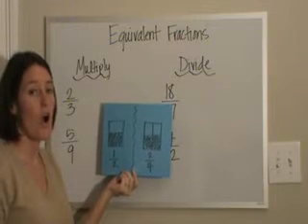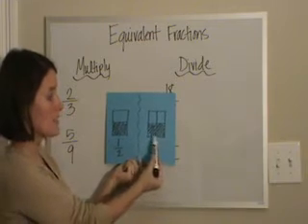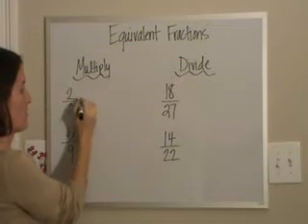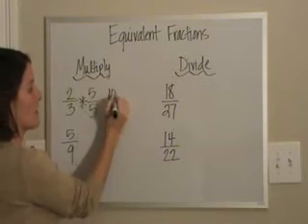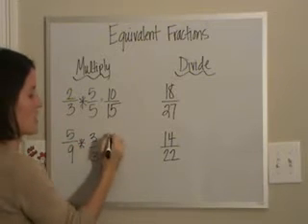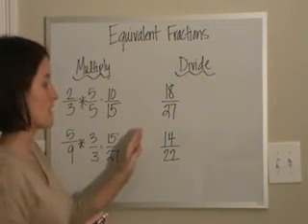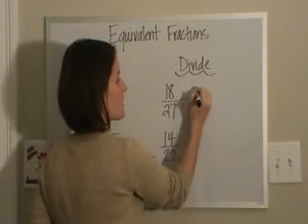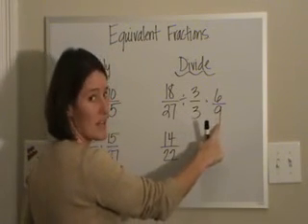Equivalent Fractions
review of equivalent fractions using multiplication and division